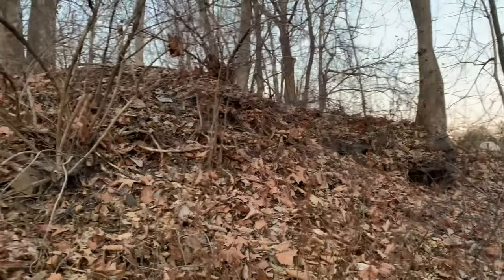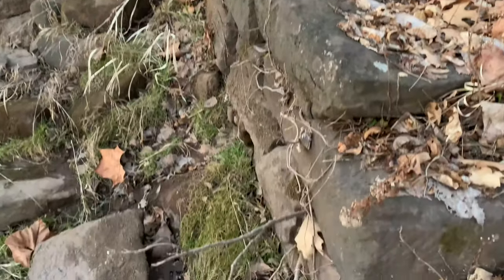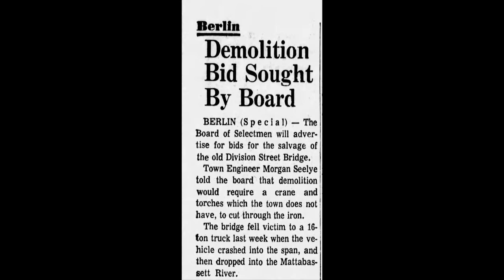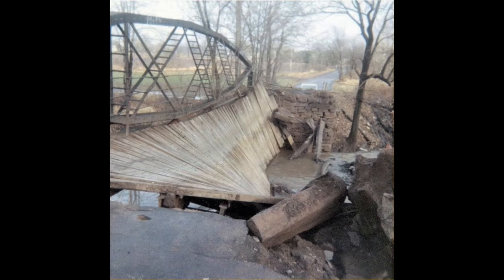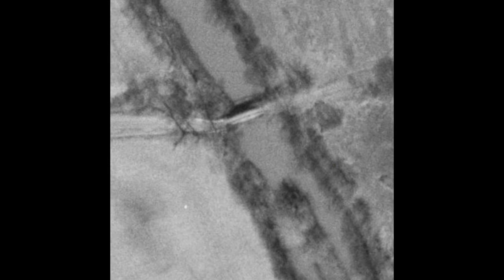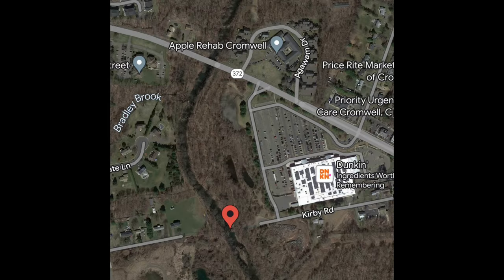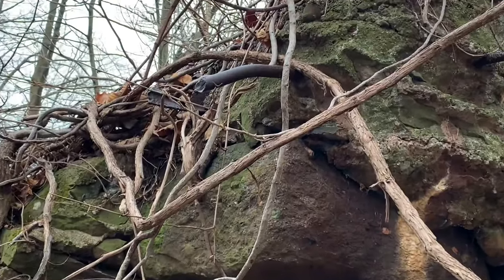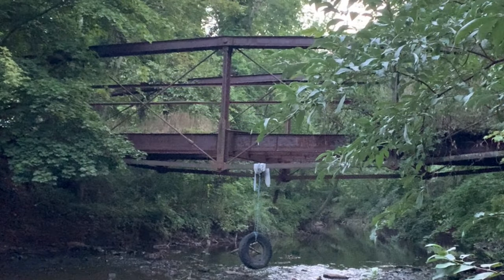The Old Division Street Bridge Collapse - Dec. 1967 - Historic Infrastructure of CT.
-Sources-

-Newspaper Articles in order of appearance:

“Truck Tonnage Just Too Much,” Hartford Courant, Dec. 9, 1967, page 8, newspapers.com.

“Demolition Bid Sought by Board,” Hartford Courant, Dec. 13, 1967, page 19, newspapers.com.

“Selectmen Sign Notes For Project Contracts,” Hartford Courant, Dec. 20, 1967, page 9, newspapers.com.

“Step Taken To Rebuild Old Bridge,” Hartford Courant, Dec. 23, 1967, page 6, newspapers.com.

“Truckers Settle Claim For Collapsed Bridge,” Hartford Courant, March 16, 1968, page 58, newspapers.com.

-Aerial Survey Photos:

Aerial Survey Photo 09283 - April 1934,
Fairchild Aerial Survey Co. - Connecticut Air National Guard

Aerial Survey Photo 03428 - April 3, 1965,
Keystone Aerial Surveys, Inc.

-Photographs:

Division Street Bridge
c. Dec. 1967 - March 1968

Digitized Color Photograph

Looking from Berlin/Middletown side (Division Street) over the river at the Cromwell side (Kirby Road).

Facebook.com - Berlin Historical Society Page - Photo Post - May 20, 2020.

All credit to Berlin Historical Society for digitizing this photo & making it available for free online.

Filmed & Narrated by Andrew Velazquez
B.A. History - Minor in Public History
Central Connecticut State University

All research was conducted by Andrew Velazquez through online sources made available by the Berlin Historical Society, The Hartford Courant via Newspapers(.)com, The Connecticut State Library, & UCONN.

Note: At 2:16 the arrow is pointing to the rail bridge right next to the road bridge I’m talking about. I apologize for missing that mistake. Here’s where the arrow should be pointing